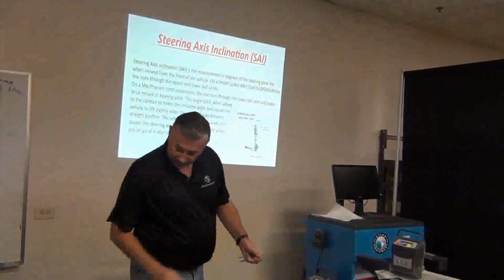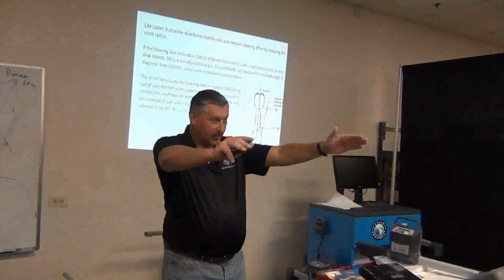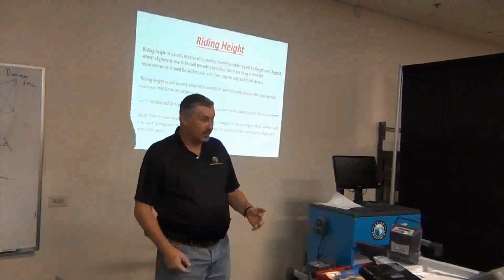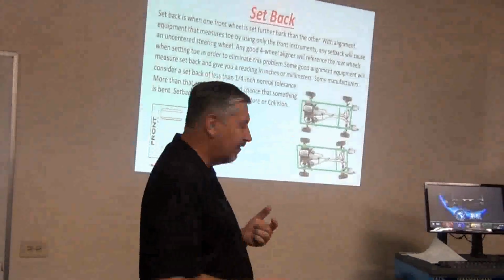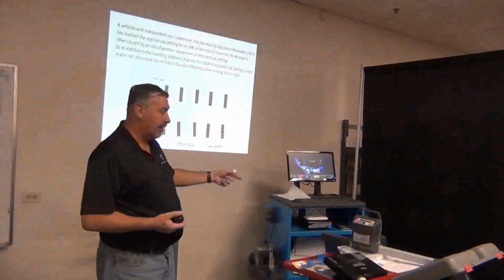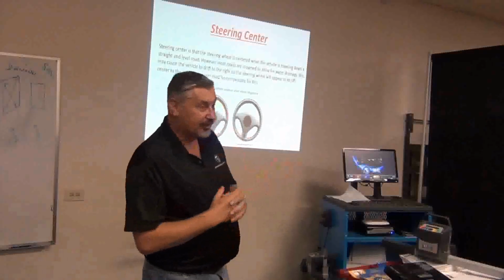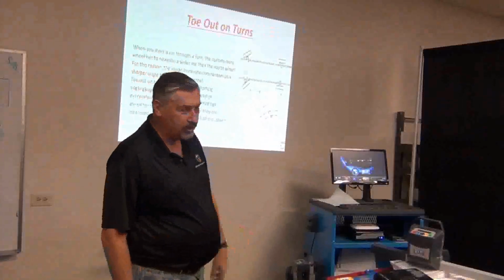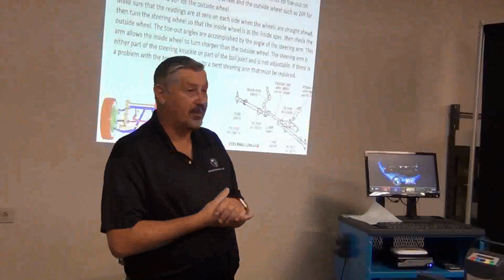Atlas Alignment Training 02 Diagnostic Angles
December Alignment Training class at the Greg Smith Equipment Sales GA Showroom - Discussion of Diagnostic Angles in Alignment